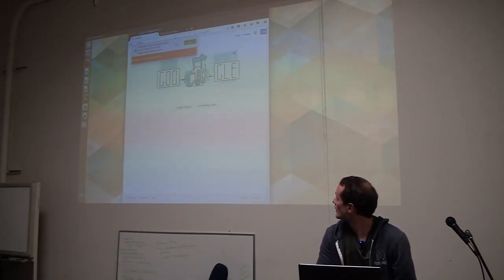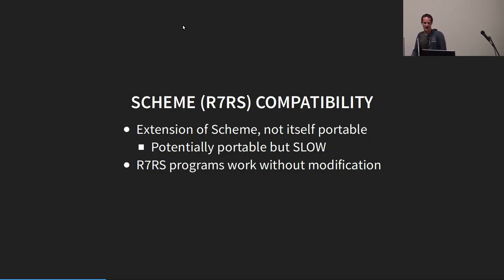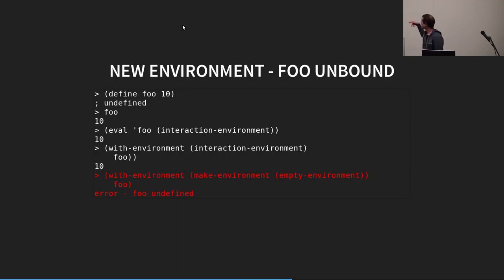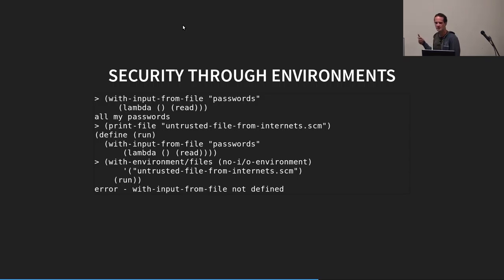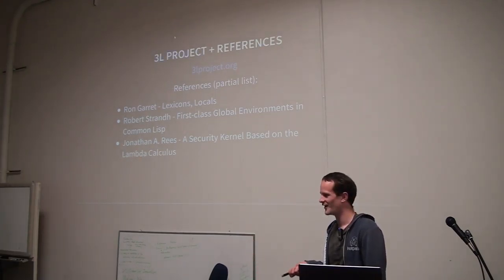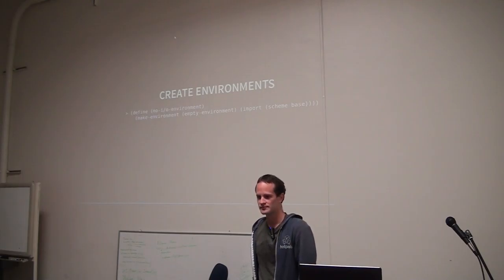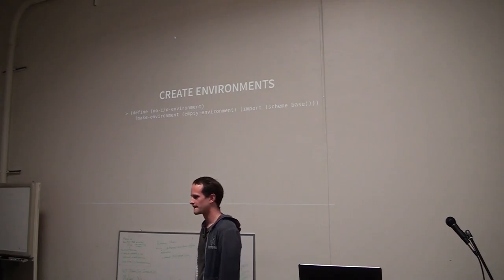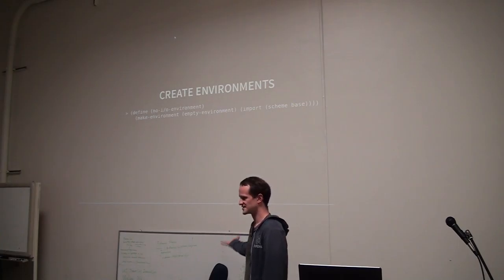3L Security: First Class Environments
by Thomas Hintz

Sat 30 Apr 2016
Hacker Dojo
Mountain View, CA

Abstract

Thomas gave a lightning talk on the security model of his 3L operating system, which is written in Scheme.

Video notes

The audio for the introduction and for the questions from the audience is hard to hear.  I will try to improve on that in the next batch of talks.  — Arthur